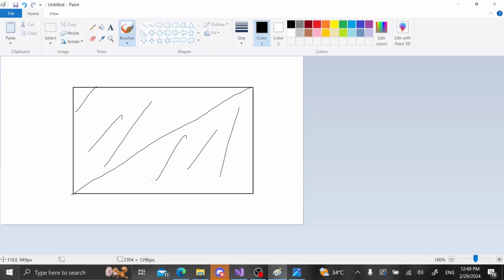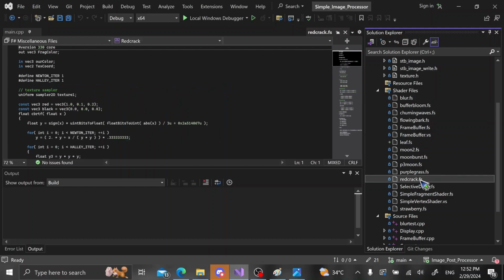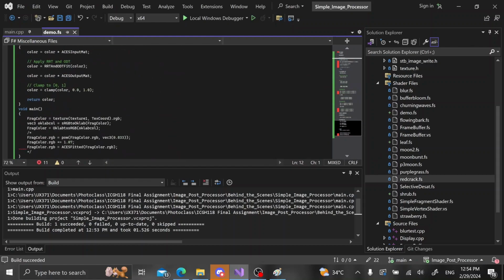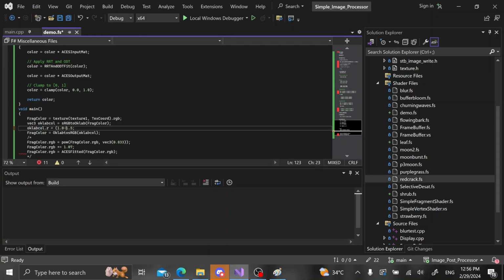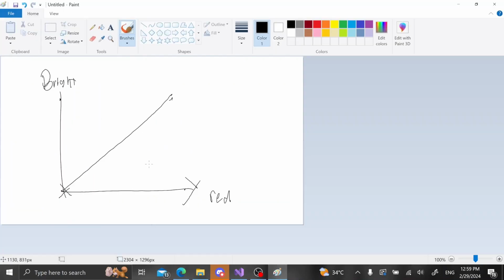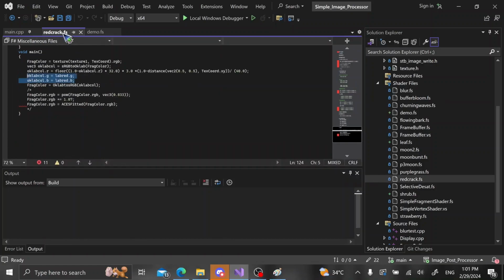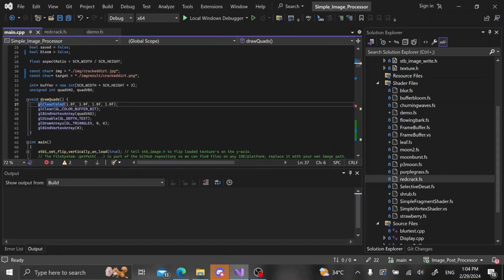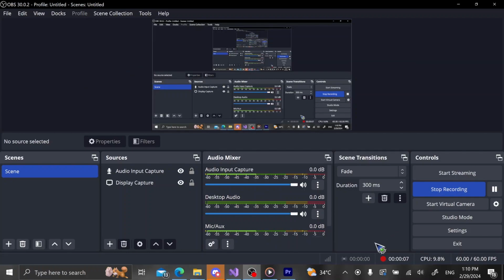Image Post Processing Demo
This video is a behind-the-scenes sample of how I edit each picture for the project as part of ICGH118: Photography Visualizing In The Digital AgeICGH118: Photography Visualizing In The Digital Age.